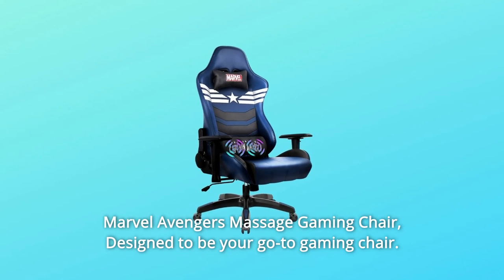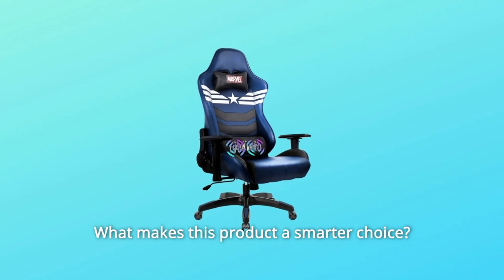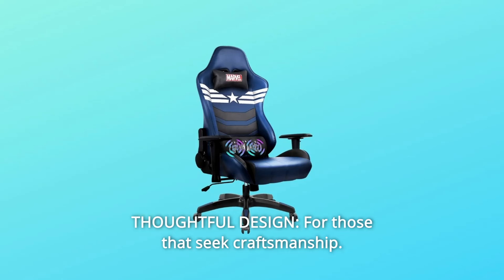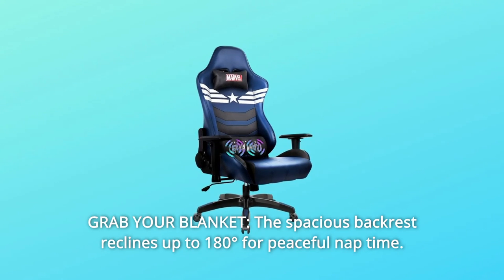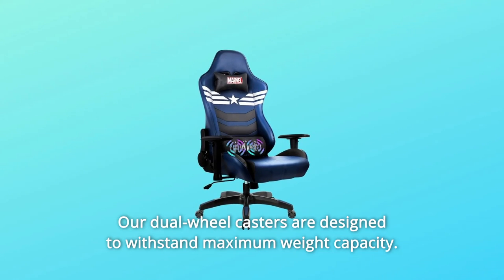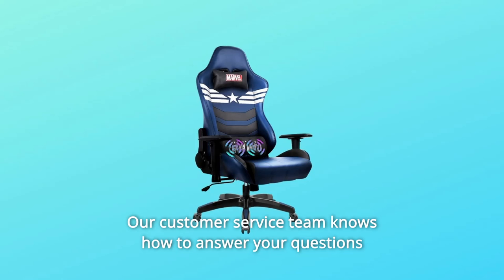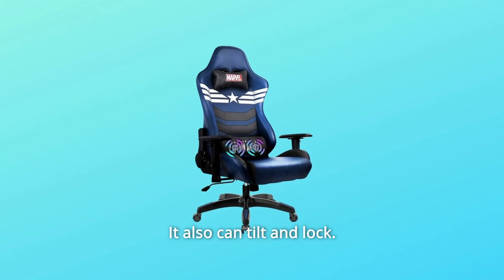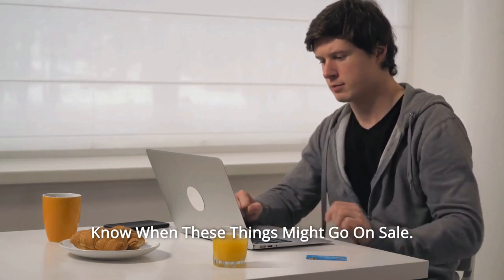neo chair Marvel Avengers Massage Gaming Chair Review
Check Amazon's latest price (These things might go on Sale)

Marvel Avengers Massage Gaming Chair is intended to be your primary gaming chair. We promise three things: first-rate materials, first-rate quality, and first-rate customer service.

1. FEEL THE DIFFERENCE: WHAT HAPPENS ON THE INSIDE OF THE SEAT? High-density moulded foam ensures unfailing comfort and serenity.

Number 2: IMPROVED DURABILITY: Built to endure for many years. The coated steel frame is now 0.3mm thicker to prevent corrosion while also offering more stability.

Number three: THOUGHTFUL DESIGN: For those who value workmanship. We build from the ground up to provide the greatest value without sacrificing elegance or comfort.

Number four: MATERIALS DEFINE QUALITY: Premium PU leather is stain and scratch resistant. To guarantee safety and stability, all components are BIFMA-certified.

No. 5: GET YOUR BLANKET: The comfortable backrest reclines up to 180° for a relaxing sleep. Lumbar and neck pillows provide further customised support and fit.

6th. BEST-IN-CLASS HYDRAULICS: The most modern Class IV gas lift provides for versatile and reliable height configuration.

WHEELS THAT ARE SMOOTH AND STURDY: There's no need to look for spare wheels. Our dual-wheel casters are built to bear the most weight.

Number 8: MOVEMENT FREEDOM: 3D adjustable armrests provide sturdy support for your wrists and elbows. The multi-tilting mechanism and 360° swivel wheels allow you to move freely.

Number 9: DEDICATED CUSTOMER SERVICE: We place a high value on customer satisfaction. Our customer care representatives are trained to answer your concerns and offer appropriate answers.

Commonly Asked Questions:

Question #1: I see that the back reclines and locks in various settings, but does the seat tilt like a rocking chair? If so, does it have the capacity to tilt and lock?
Answer: Yes, this chair tilts like a rocking chair. It may also tilt and lock.

Question #2: What is the thickness of the cushion?
Answer: I'm not sure how thick the cushion is, but the seat itself is 4" thick.

Searches related to neo chair Marvel Avengers Massage Gaming Chair Review